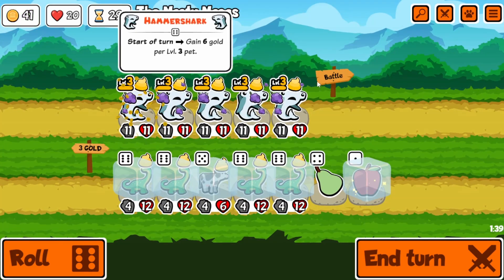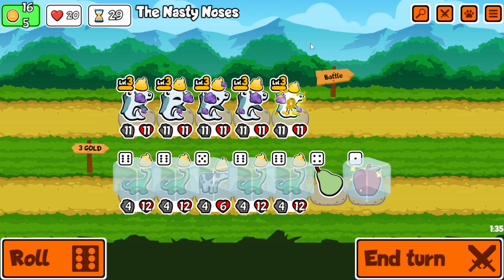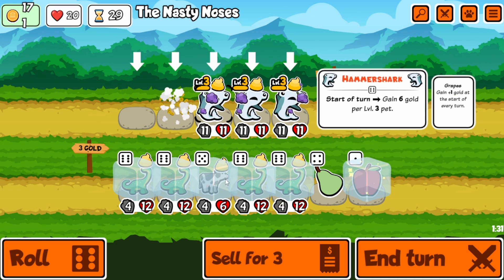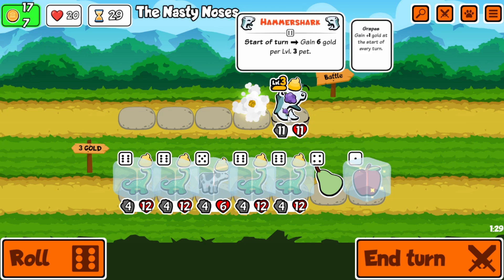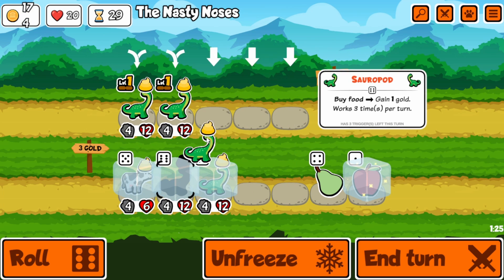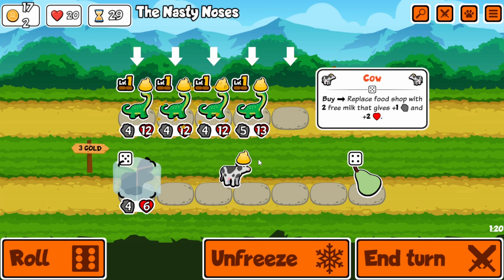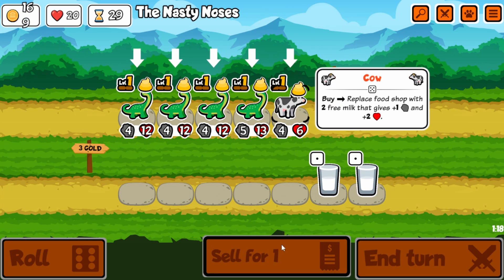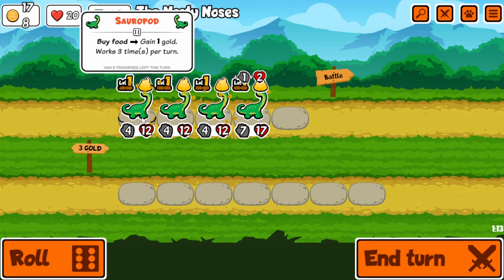The MOST Possible Gold in Super Auto Pets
The shark's ability gives 6 gold per lvl 3 on your team at the beginning of the turn. This adds up to an insane amount. Along with a little bonus the total ends up being very high!